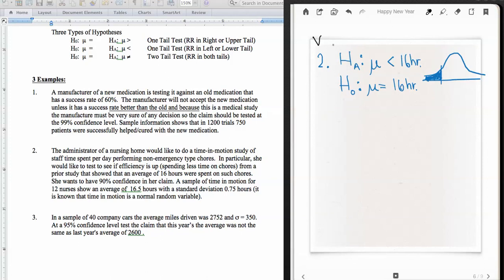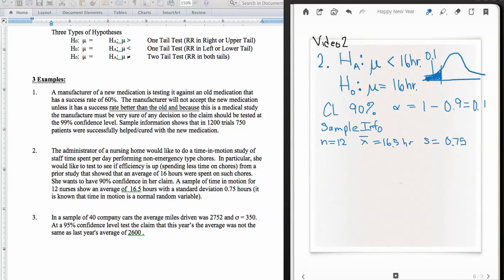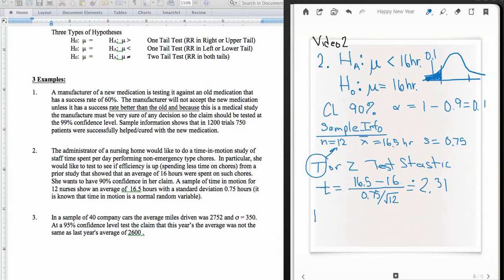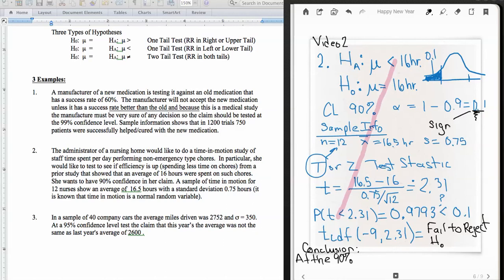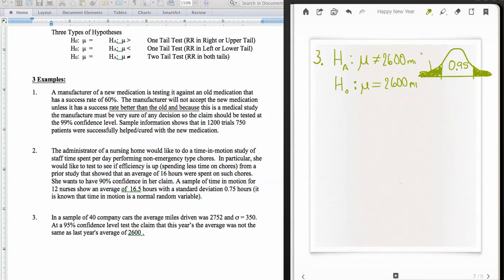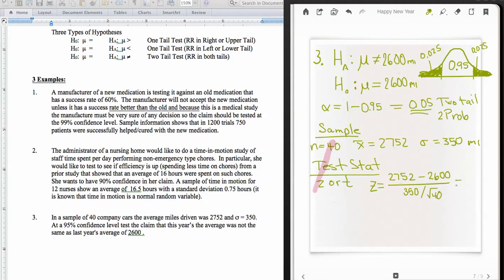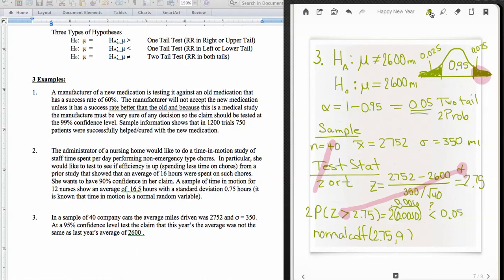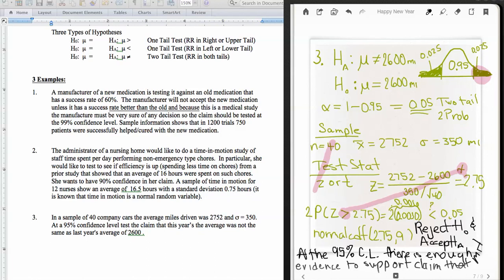Hypothesis Test by Example P2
This is a continuation of the video Entitled "How to Conduct a Hypothesis Test by Example". Two more examples of 1 sample tests of mean are shown. The decision making process for t verses z based on Beoga material is given. The decisions are based upon the p-value method. Conclusions are written based on 3 "buzz phrases" that include the confidence level (or alternately significance level) the decision stated as enough evidence or not enough evidence (not as reject/accept language) and the original claim.